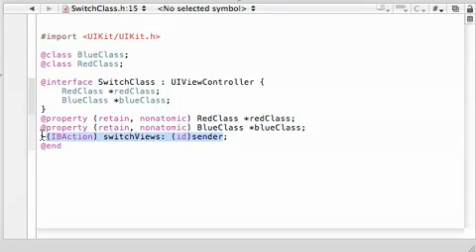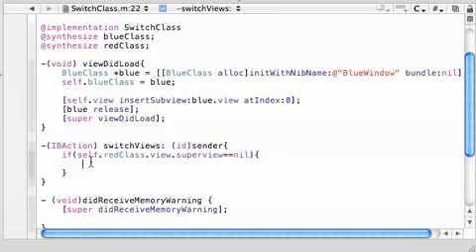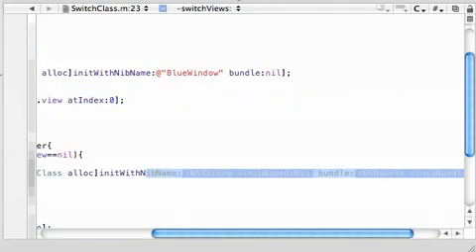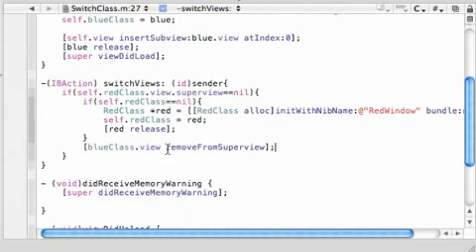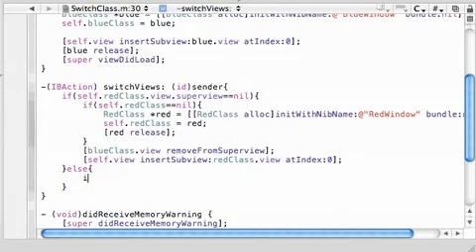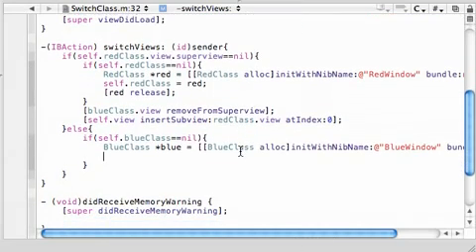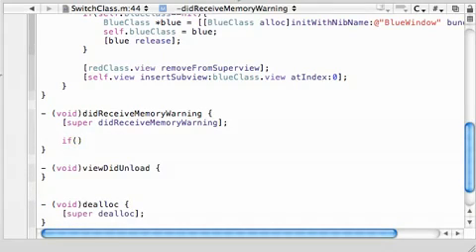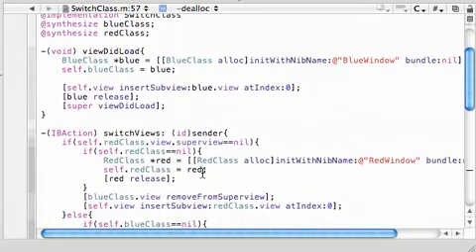iPhone Development Tutorial 25 Crap Loads of Code YouTube